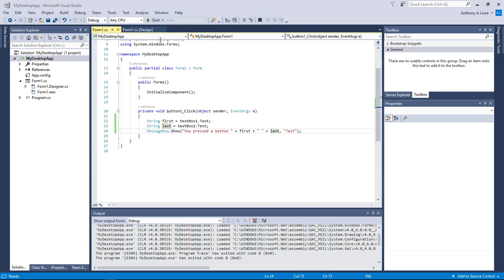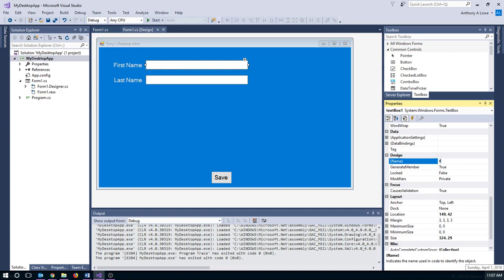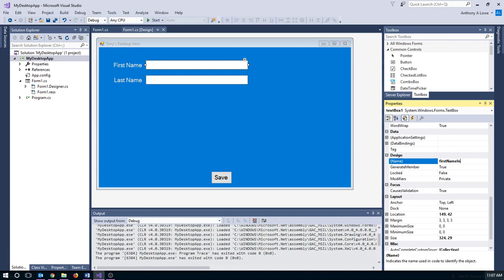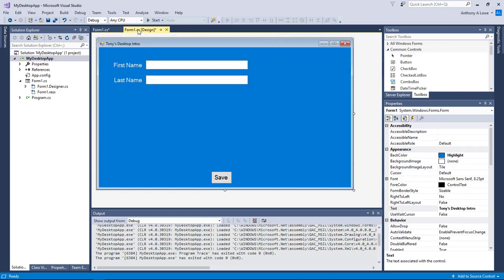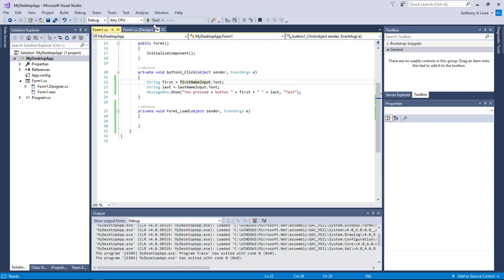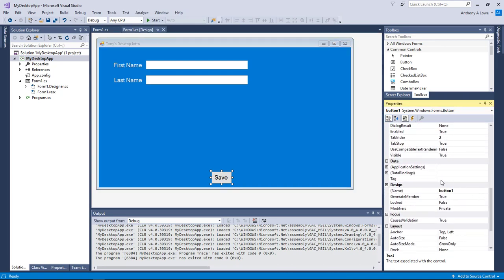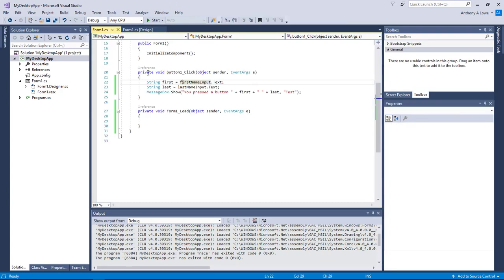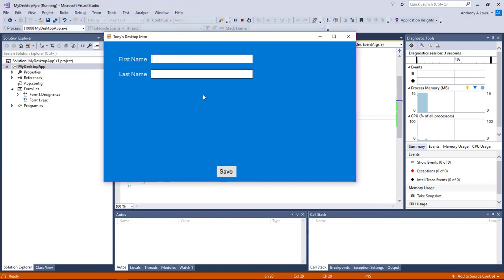C#/ C++ - Style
Look at the GUI we built and how we can make the code more readable through naming variables appropriately